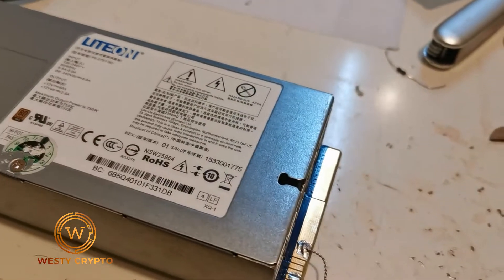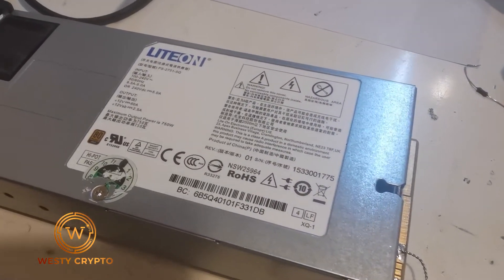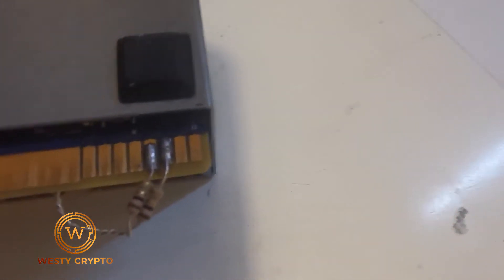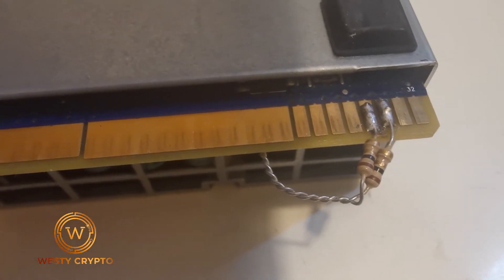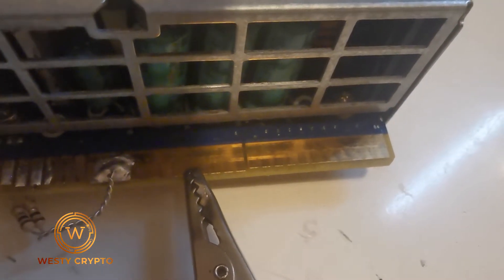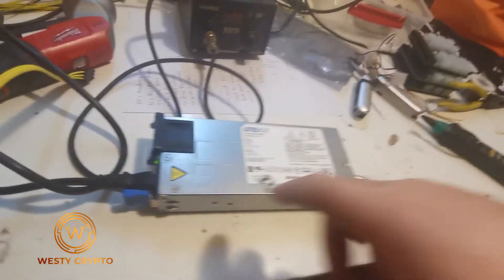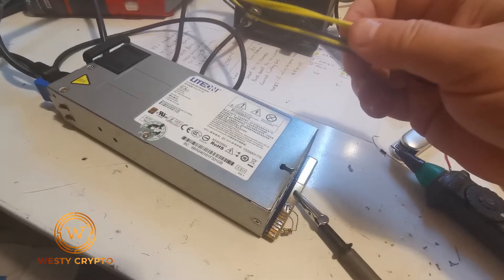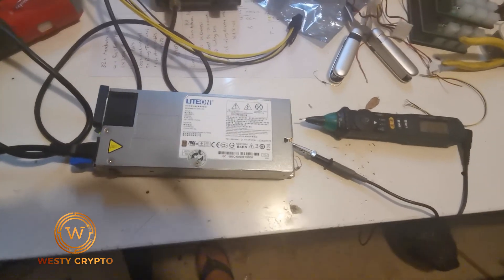Convert Server PSU to power supply - LITEON PS2751 5Q PSU (STARTUP WITHOUT SERVER)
How to Start up Liteon PS2751-5Q Without a server or breakout board. After many many hours of researching..Easy Step by step guide.